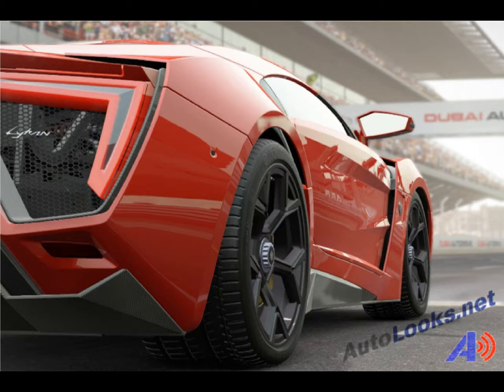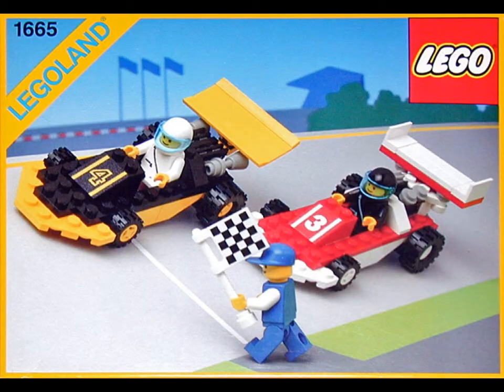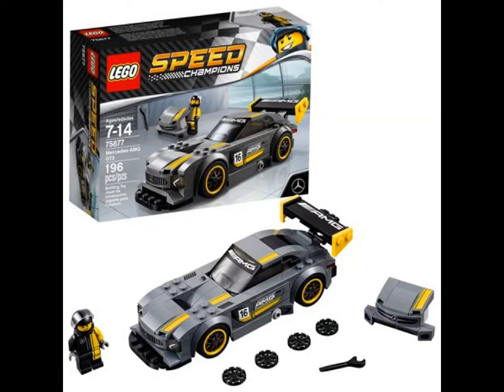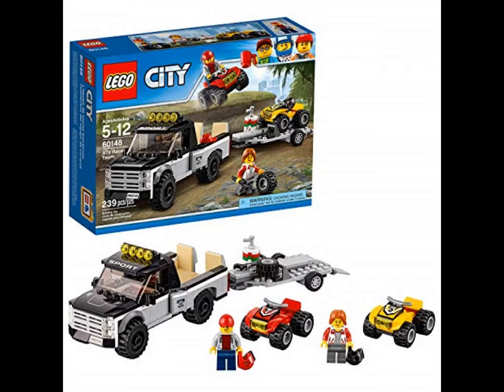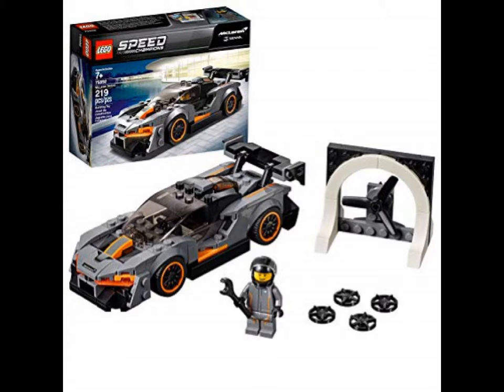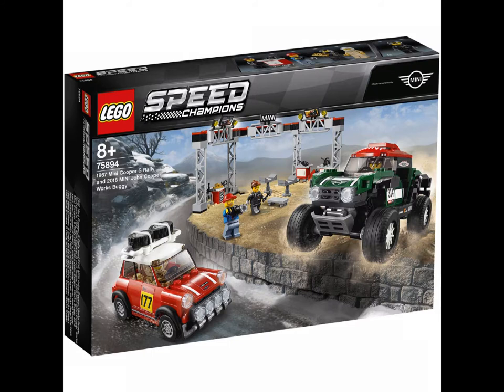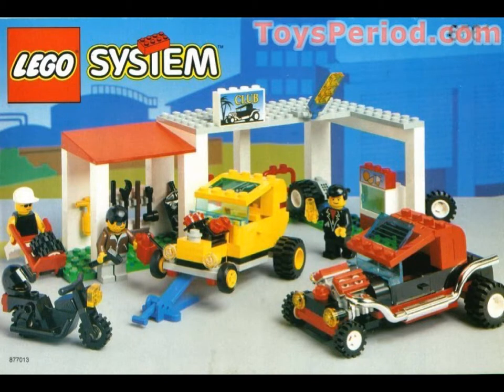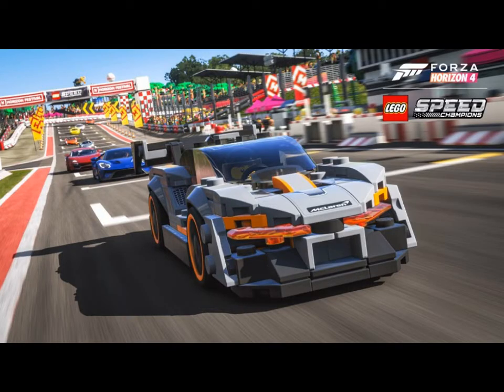Lego Speed Champions - 0038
LEGO has come a long way from just being a plastic toy.  It has built itself into one of the biggest toy companies in the world.  And today they are helping the auto industry.  Speed Champions is not only a new product from LEGO, but a product made to help us have what we really want.  And unlike Hot Wheels, the Speed Champions line allows us to build it as well.  So sit back and listen to how LEGO change the auto industry.
   Technic was just the start of something greater for LEGO.  And as the Technic lineup helped push the boundaries of what was possible with LEGO, the Speed Champions makes it possible for a greater audience.  As the age limit on Speed Champions is much younger than that of the Technic brand, it helps to open up the product to a larger amount of consumers.  This helps build the brand and make more people want it.
    But that is just what it does and if you want to know more about this product, then sit back and take a listen to how it all started.

Everett J.
AutoLooks.net